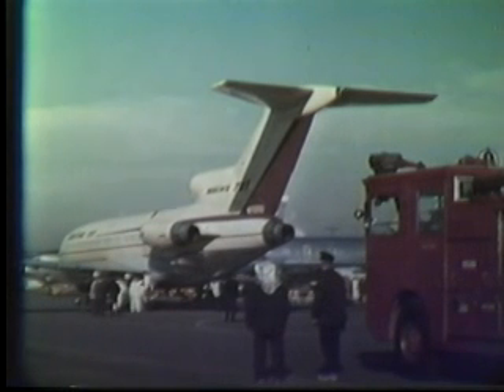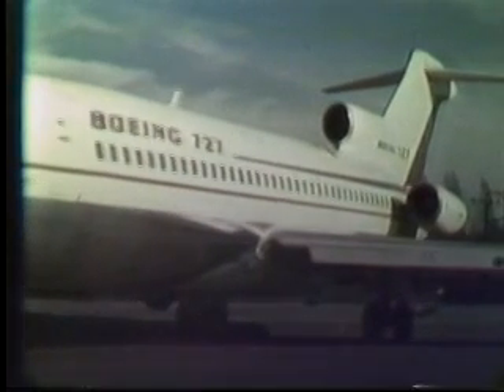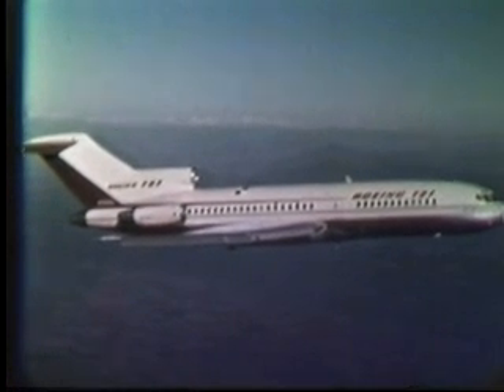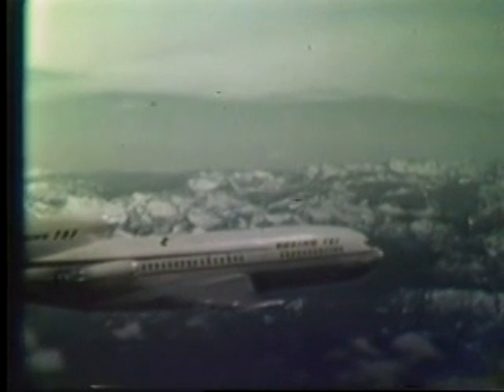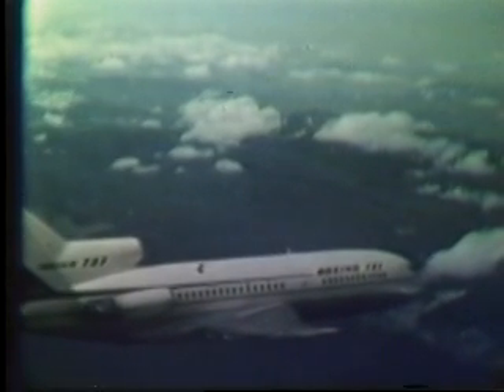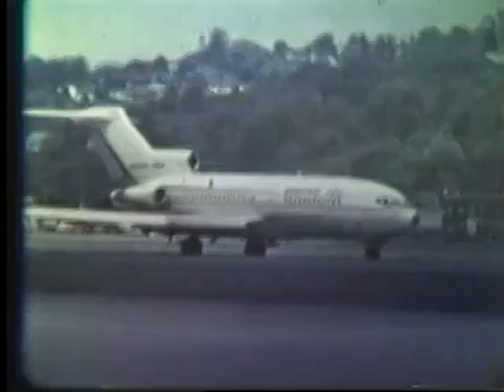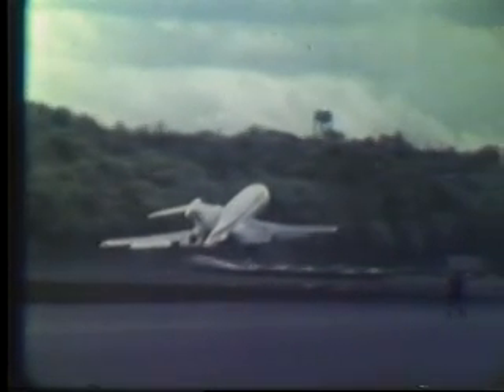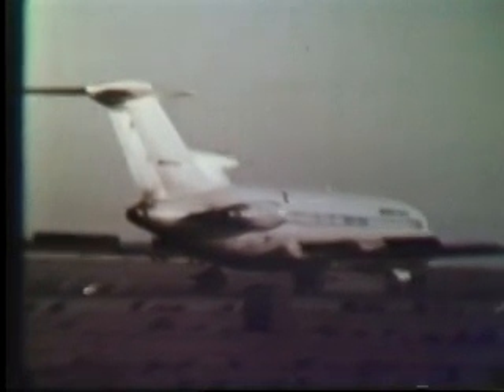Boeing 727-100 Tri-Jet Prototype - "First Flights" - 1963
Film owned by "Eye in the Sky Television", c/o Captain Paul Havis Productions (1990). For educational & non commercial purposes only. RARE early test flight footage of the '27 prototype!! First flight, rejected take-offs, tail dragging, all kinds of goodies Be sure to check my channel for the BEST in VINTAGE & RARE airliner videos!